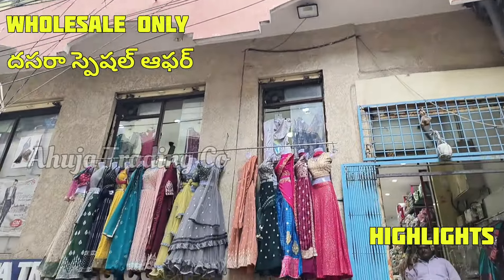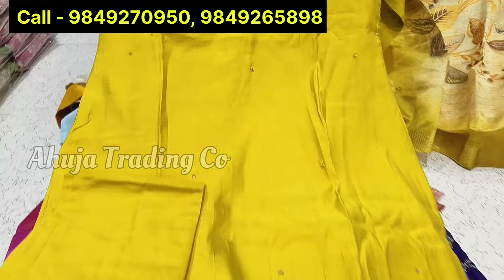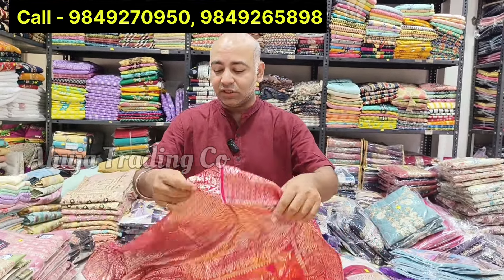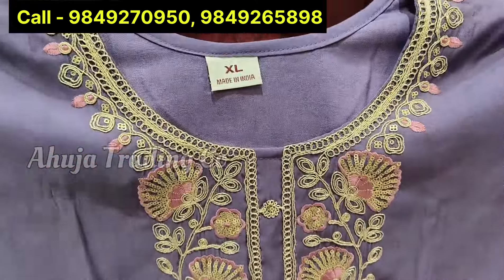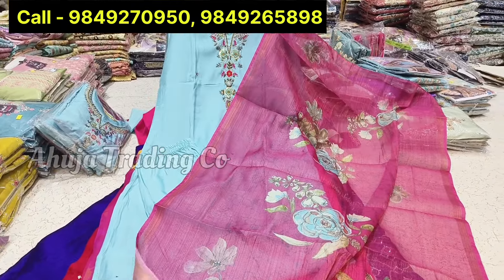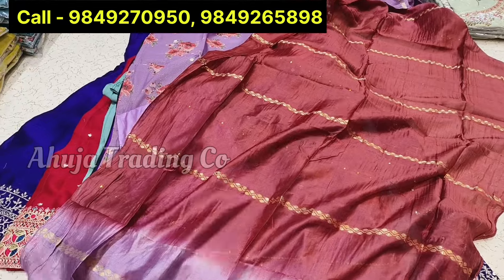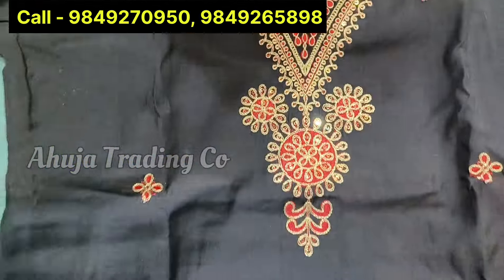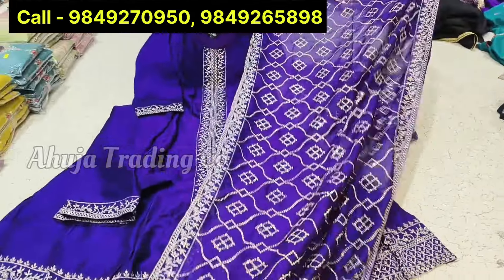దసరాలో సరికొత్త కలెక్షన్స్ తో సరికొత్త డిజైన్స్ తో మళ్లీ వచ్చేసాము Madina Wholesale Super OFFERS ✨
Shop Address :
Ahuja Trading Co
Durga Bhavan # 21-1-59,
Near Hari Prasad Hospital,
Beside Pushpa Medical Hall,
Rikab Gunj, Hyderabad.